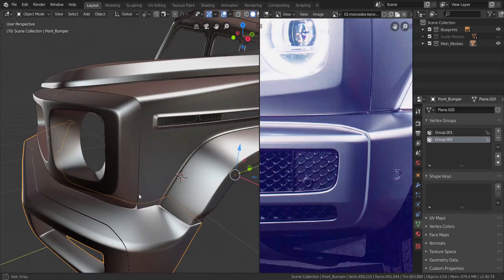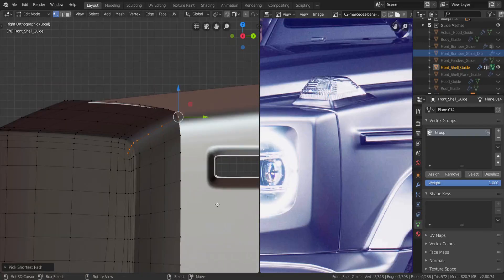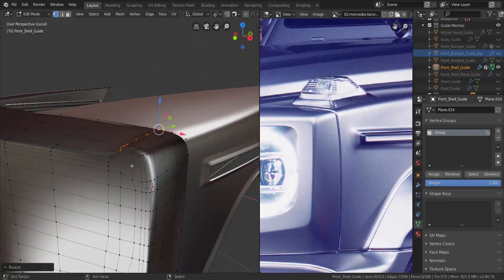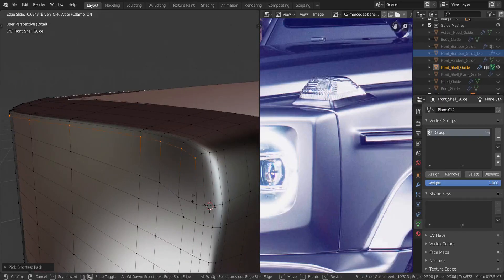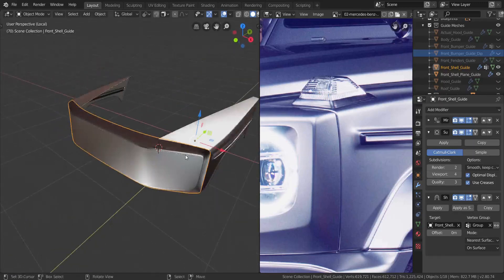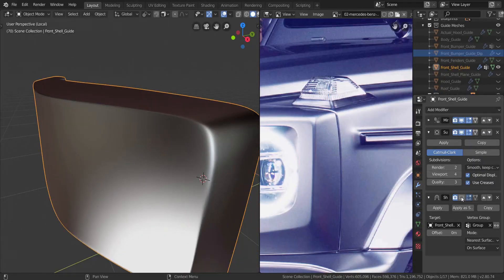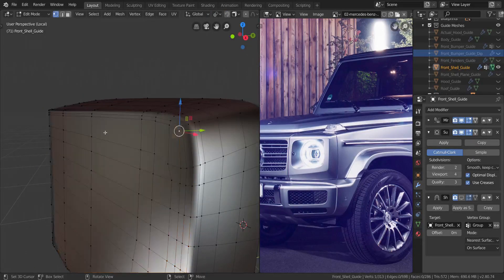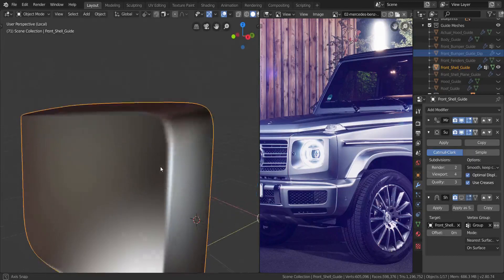Blender 2.8 Car Modeling Tutorial - Part 39 (Front Shell Tweaks Finished)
We finish the fixes on the front shell in this video.